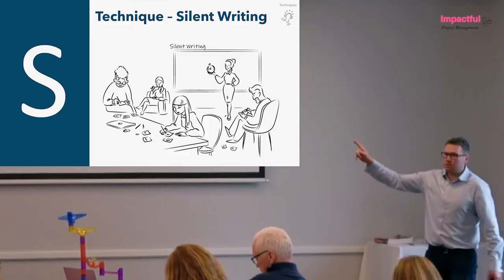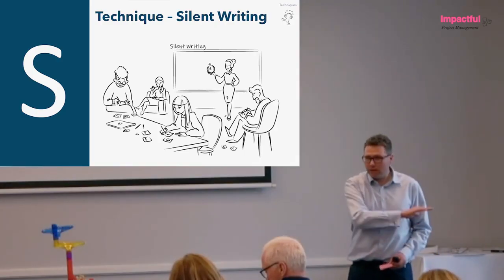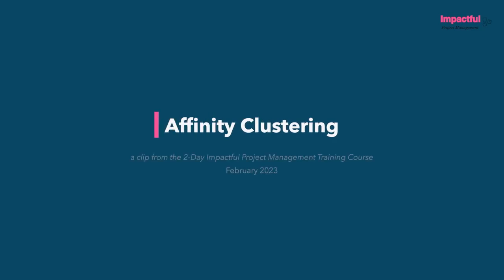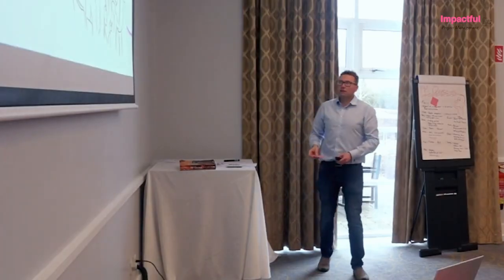How to Start a Project: The SAVE Technique Explained in 4 Minutes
Starting a new project usually begins with a blank document, endless discussion, and confusion about who should do what. The SAVE technique gives you a faster, clearer way to begin.

SAVE stands for:
- Silent writing
- Affinity clustering
- Vote
- Execute

In this short video, I walk through each step and show how you can use SAVE to:

- Identify what needs to be done
- Prioritise work with your team
- Agree actions and owners before the meeting ends
- Turn ideas into momentum instead of discussion

You can also use SAVE for risk identification by changing the opening question to “What might go wrong?”

If you want to improve project kick-off, reduce meeting time, and give your team a clear starting point, SAVE is a great place to begin.